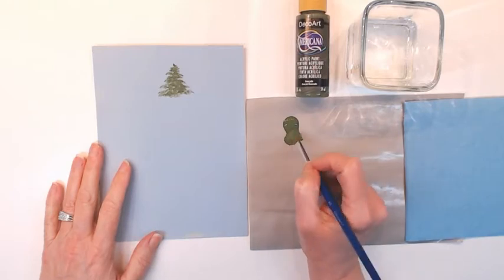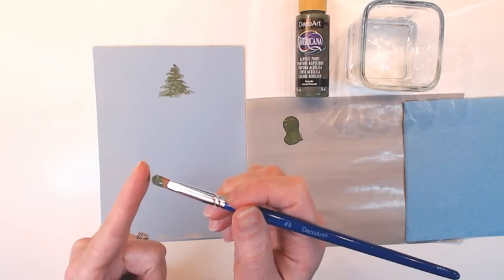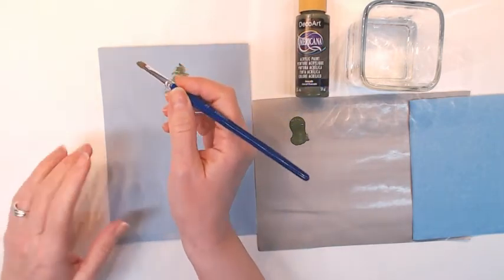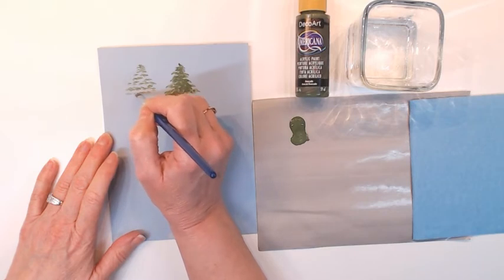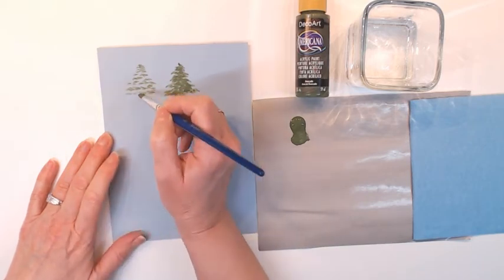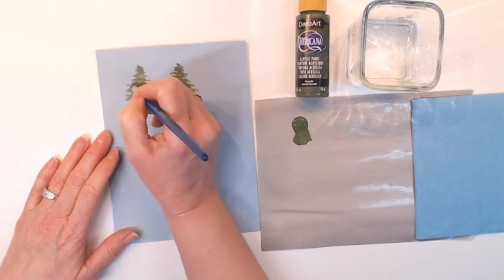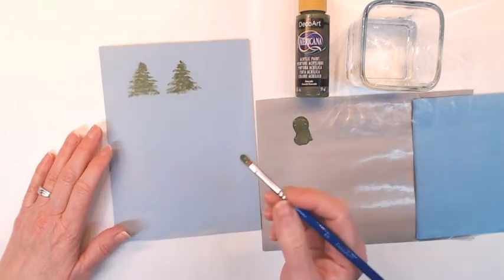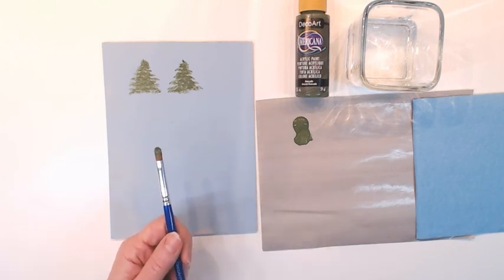The Craft Minute with DecoArt®: Painting pine trees with a filbert brush